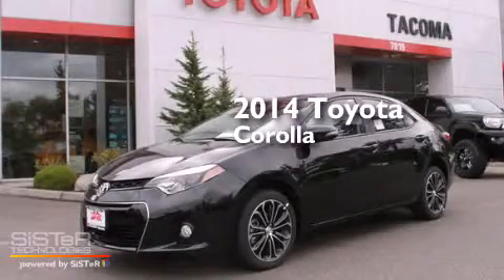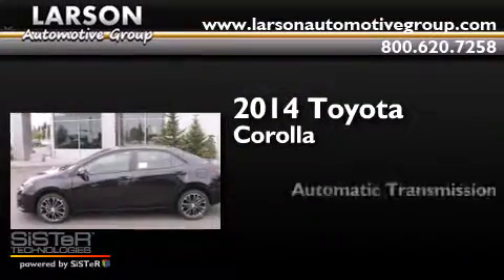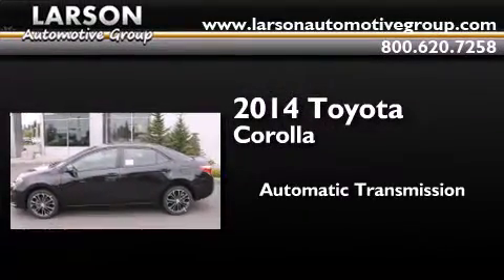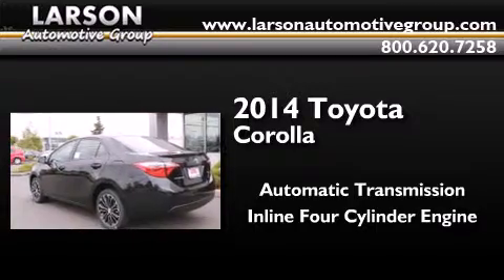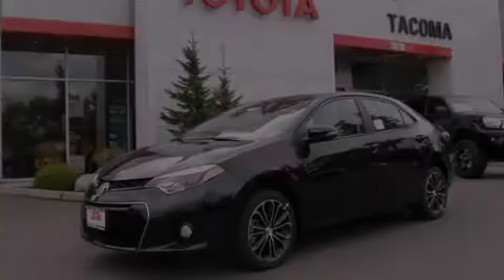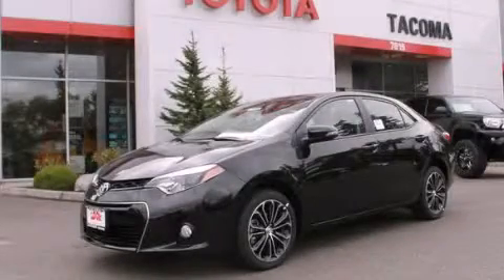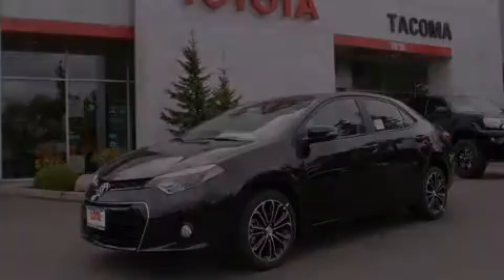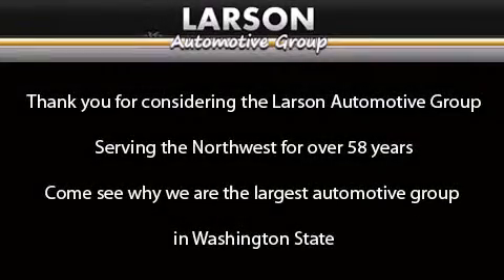2014 Toyota Corolla Puyallup WA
We've been honored to serve the Puyallup WA area , we promise that your experience at our dealership will exceed your expectations ! Year : 2014 Make : Toyota Model : Corolla Engine : 1.8L 4Cyl Trans . : Automatic Exterior : Black Sand Mica Miles : 25 Interior : Black Sport Fabric Stock : 36192 Larson Auto Group 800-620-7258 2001 N Meridian Puyallup , WA 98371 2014 Toyota Corolla Puyallup WA